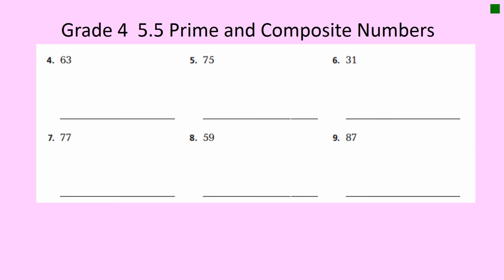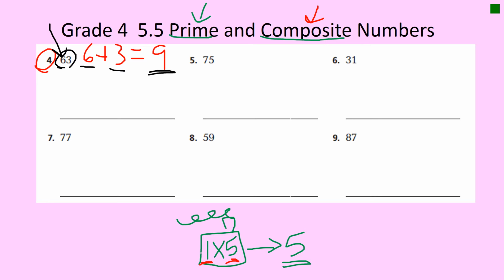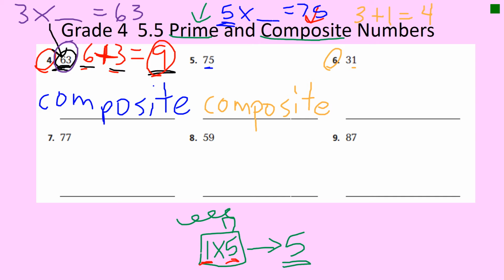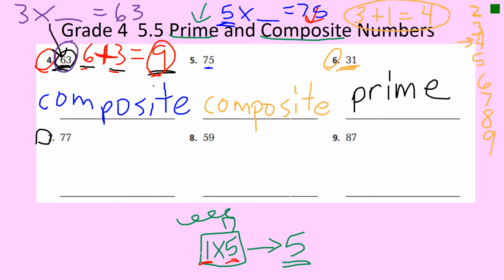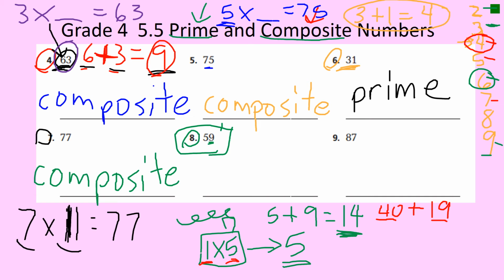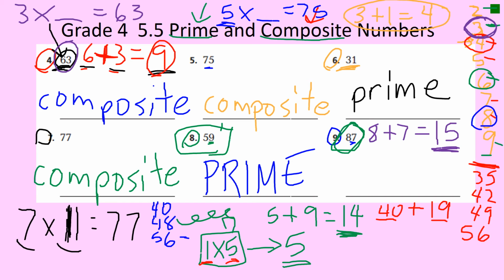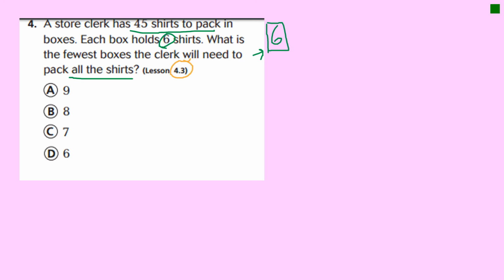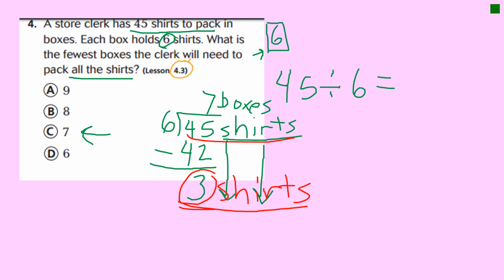g4 5 5 prime and compostie numbers